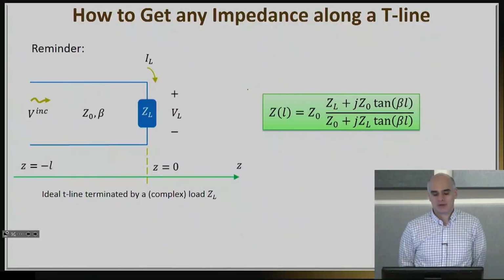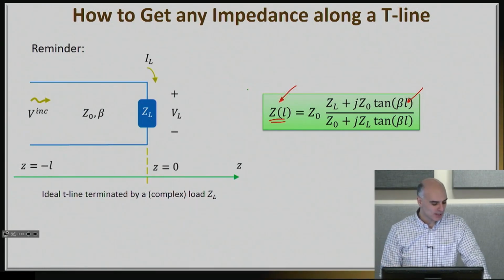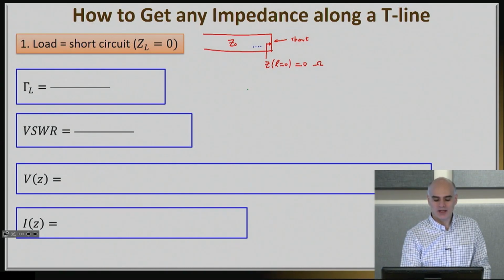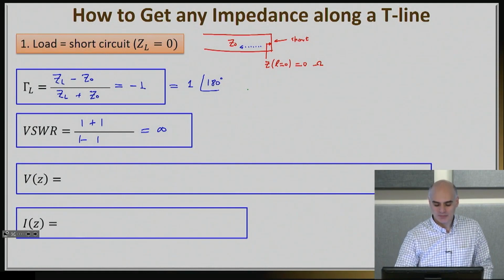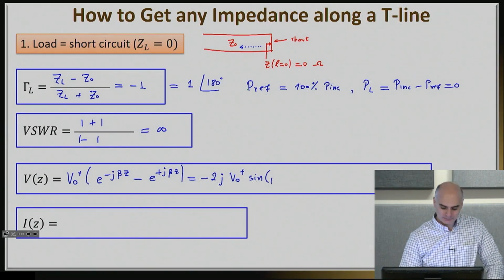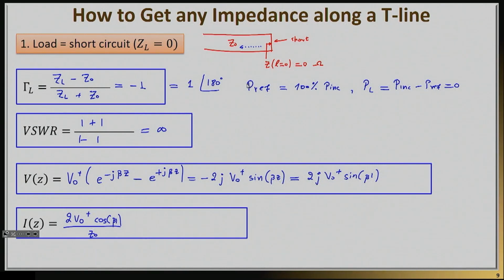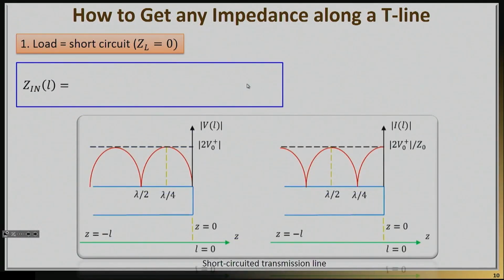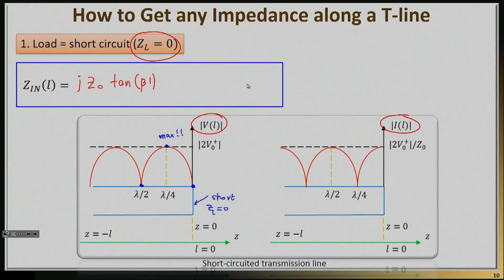Primer on RF Design | Week 2.12 - Terminated Transmission Line Shorted T line | Purdue University